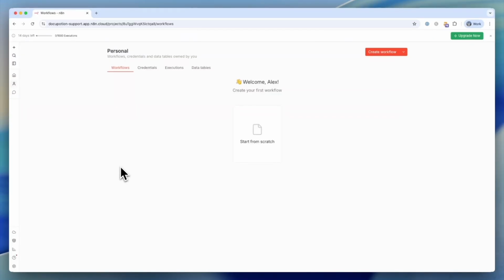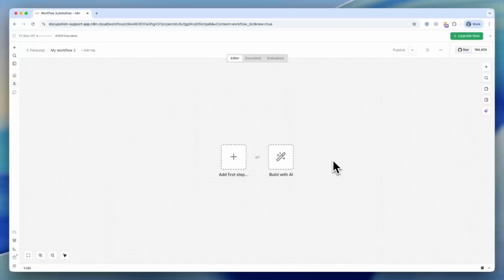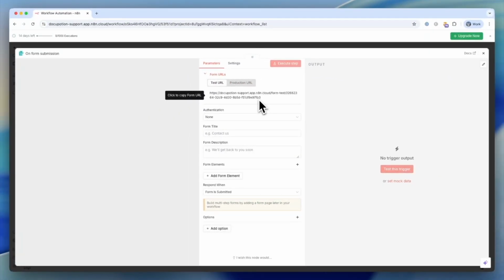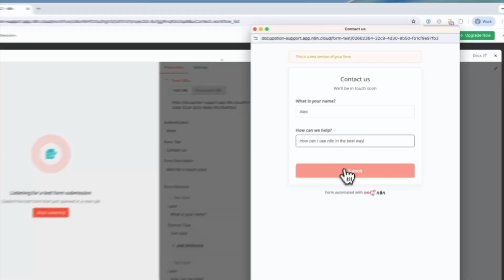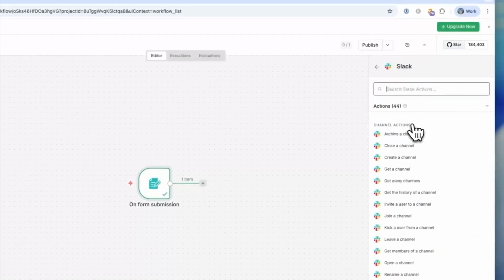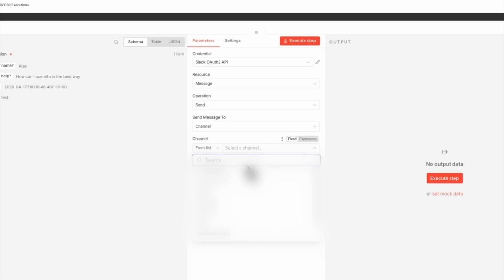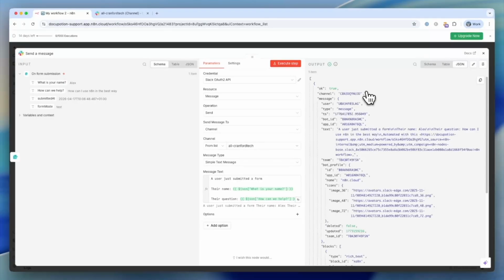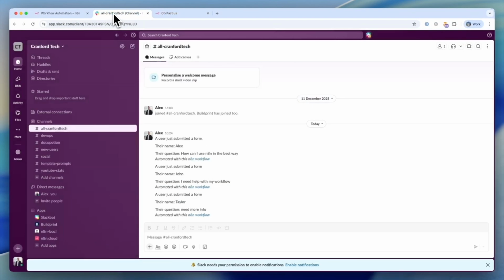Learn n8n in 9 minutes: Business & Personal Automation Tutorial For Beginners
In this tutorial video, we'll explain what n8n is and how you can use it to create automations. We'll go through a basic automation example that involves taking data from a form submission and sending it to one of your Slack channels.

Timeline
00:00 Introduction
00:47 n8n dashboard tour
01:38 Trigger vs. Action nodes
02:38 Setting up a form submission trigger
04:36 Sending a message to a Slack channel
08:02 Publishing your workflow